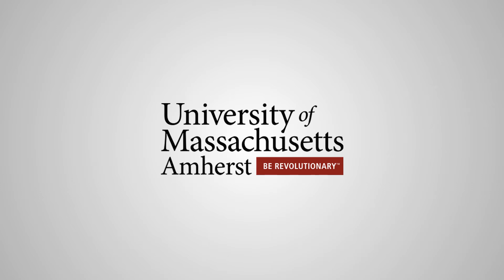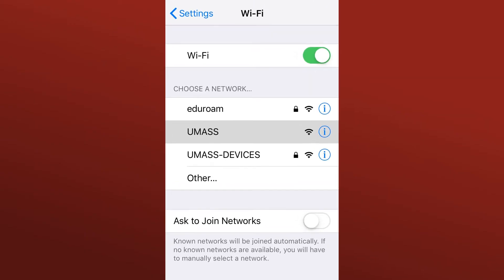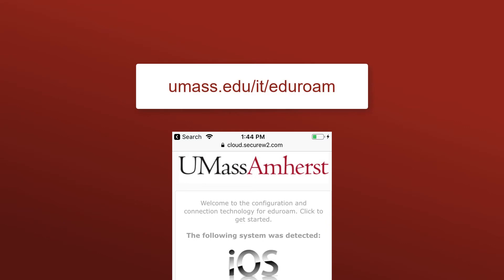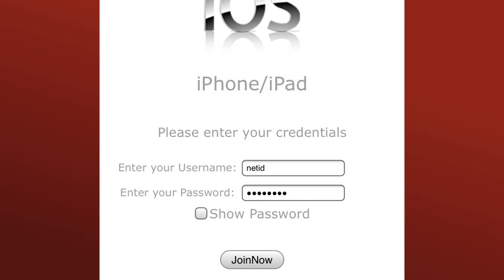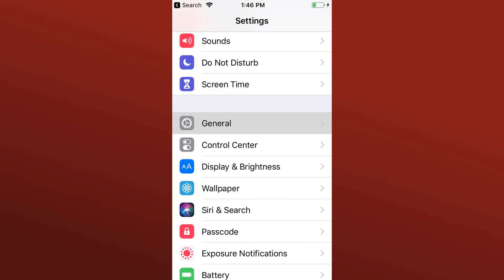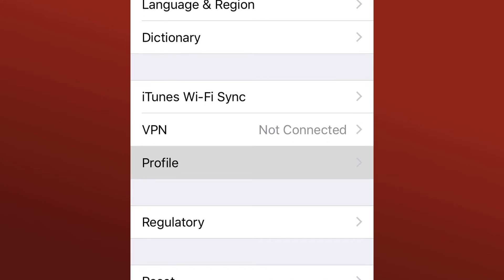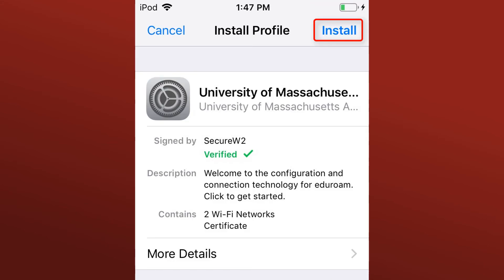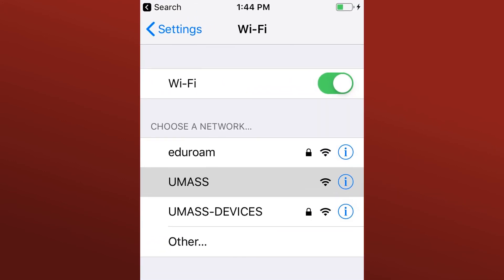iPhone/iPad Eduroam Setup Guide - UMass Amherst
New instructions starting spring 2021 for iPhone, iPad, and iPod Touch.